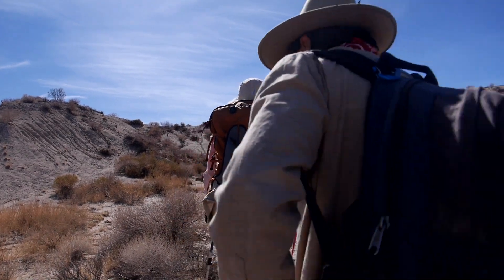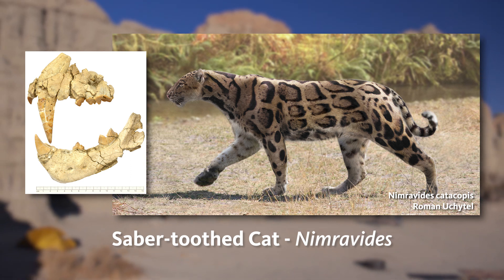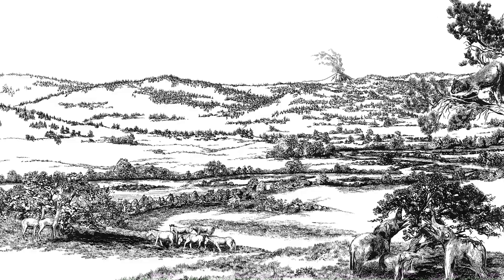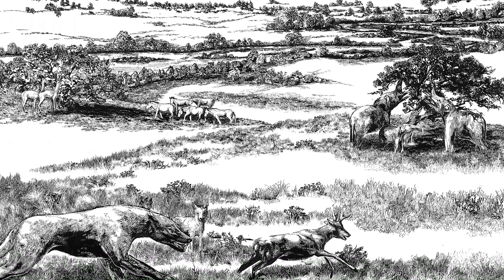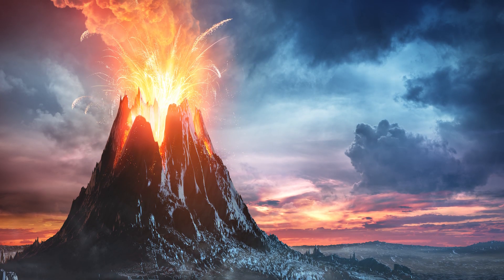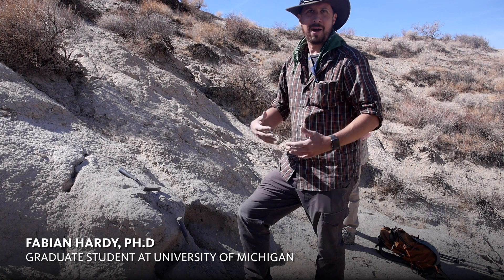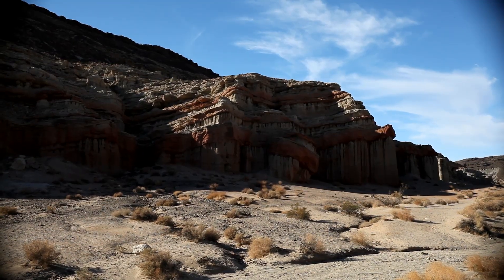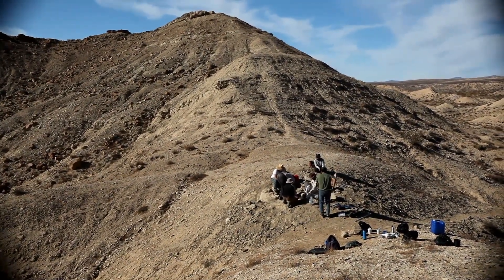Stories | Fossil Hunting in Red Rock Canyon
About two hours north of Los Angeles lies a treasure trove of natural beauty within the shelves of Red Rock Canyon State Park, not to be confused with (though comparable to) the majestic sites of a similar name in Colorado.

A well-trained movie buff’s eye might recognize the site’s peaks and valleys from such films as The Mummy (1932), Planet of the Apes (1968), or even Jurassic Park (1993), but this particular excursion was no sightseeing tour—it’s a museum tradition well over 100 years in the making.